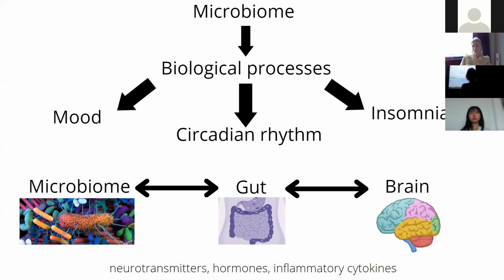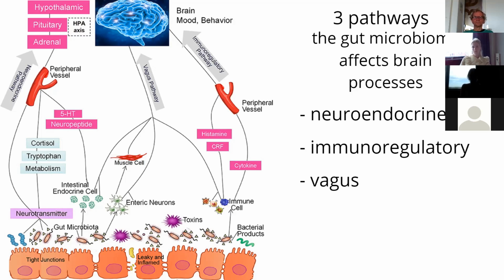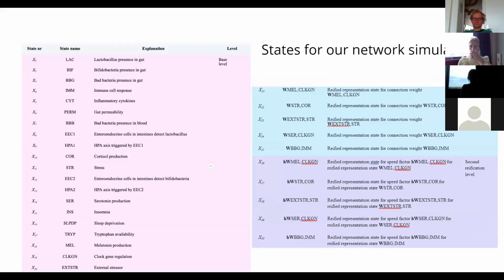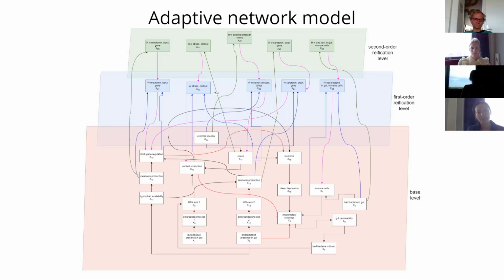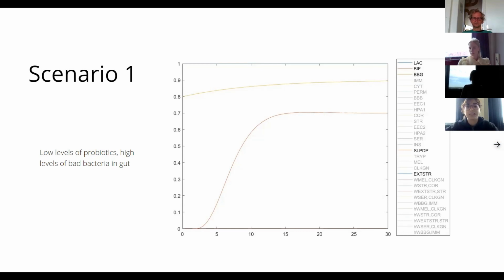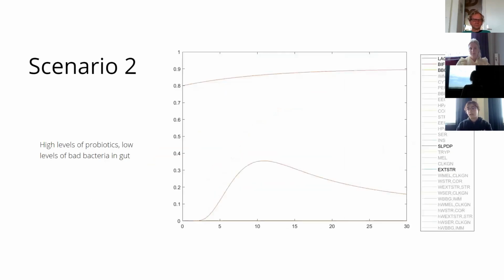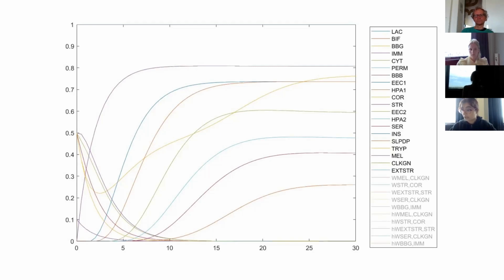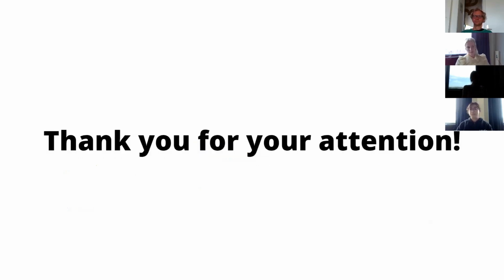HAI22 FA Group5: Modeling the Role of the Gut-Brain Axis in the Circadian Cycle, Mood, and Insomnia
Presentation by Sulagna Banerjee, Claudia Chitty, and Quinn Lee in the 2022 Summerschool course Human AI.